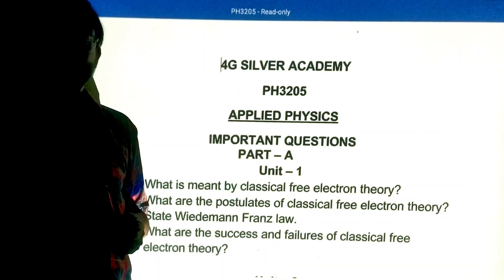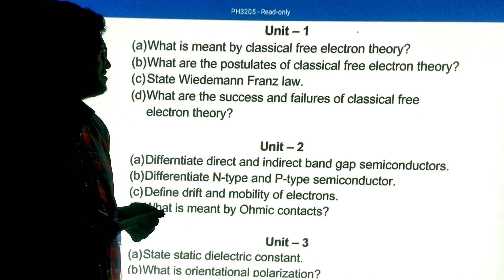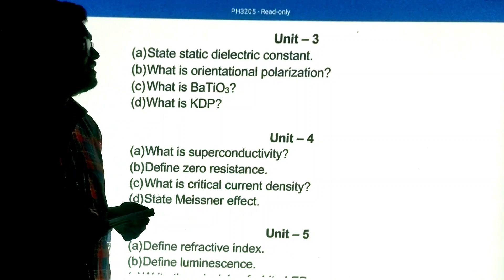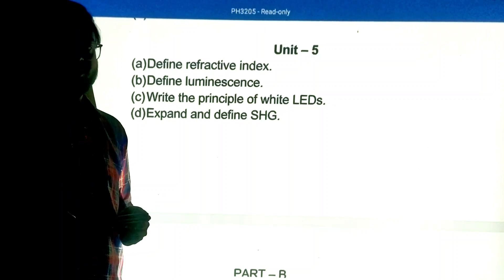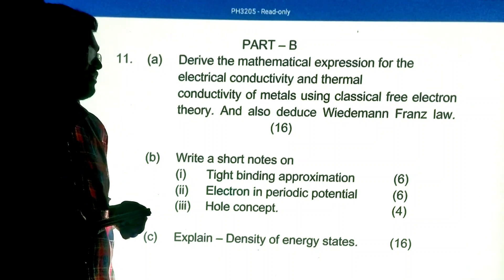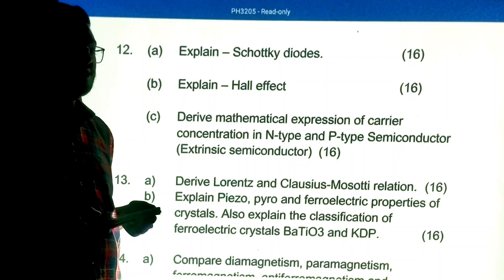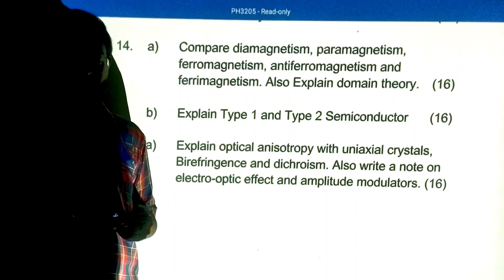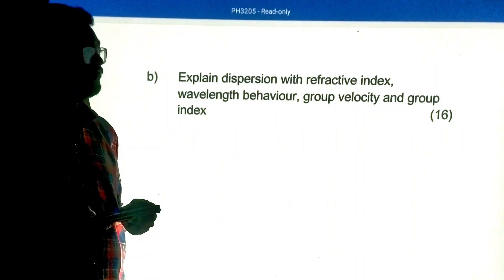Applied Physics Important Questions PH3205 Anna University Semester 2 Exam Important questions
2 Marks
B)
Waiting

Long Answer
Unit - 1
Q.No - 11
A)

14) a) Classification of Magentic Materials